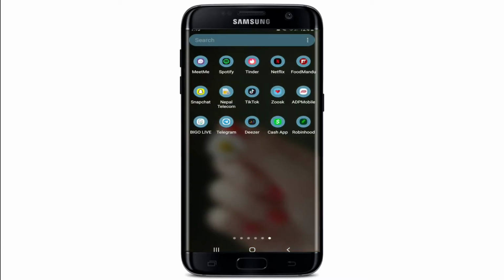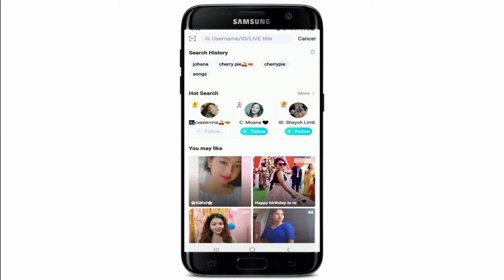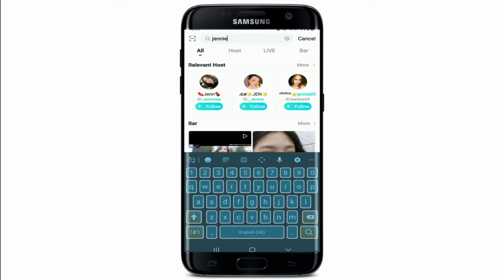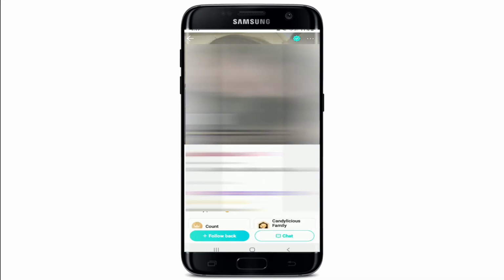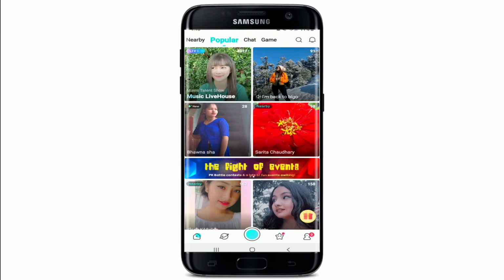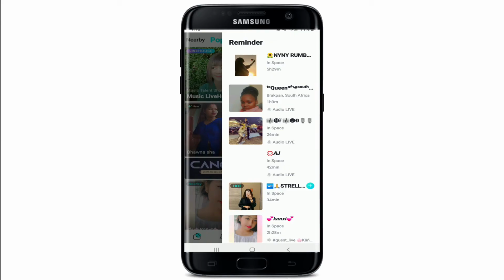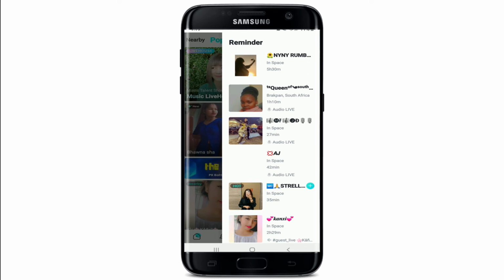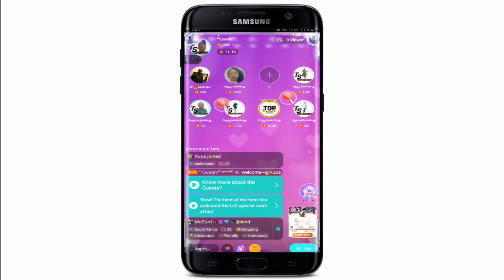How To Add Friends on Bigo Live App? Add Someone on Bigo Live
Learn how to add friends on Bigo Live. Bigo Live is a live streaming platform owned by Singapore-based Bigo technology. You can go live and watch trendy live streams and also showcase your talents and receive virtual gifts from supporters. Apart from that, you can broadcast and watch live streams of popular games and enjoy live video chats and video calls. It is a free app that lets users make videos or live-stream their activities to friends and strangers. Anyone can broadcast videos anytime and anywhere and connect to anyone.

0:00 - Intro
0:15 - Add Friends on Bigo Live App
1:15 -  Outro

Watch the video till the end to learn the step-by-step process of how you can add friends. To add friends on Bigo Live:
1. log in to your Bigo Live application.
2. From the home screen, go to the search button at the top right corner.
3. Enter the username of the person that you would like to add as a friend.
4. Under relevant host, it will show you the search results.
5. Tap on anyone that matches your search. You will end up in the person's profile.
6. Tap on the follow back button at the button left corner. It will add the person to your following list.
7. Go to the main screen of Bigo Live and tap on the bell icon at the upper right corner.
- In the reminder, you will see the people you have followed. At the bottom, under recommended, you will find more people that you can follow by tapping on the plus button.
- If you scroll up, you will see the list of the people that you have followed on Bigo Live. You can join their live streams by tapping on their name. That's how you can add friends on Bigo Live.